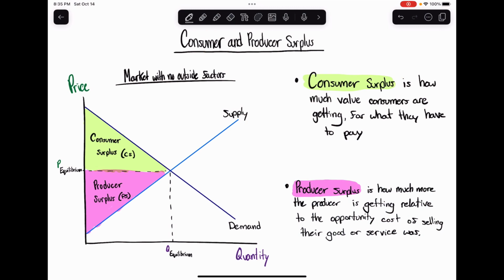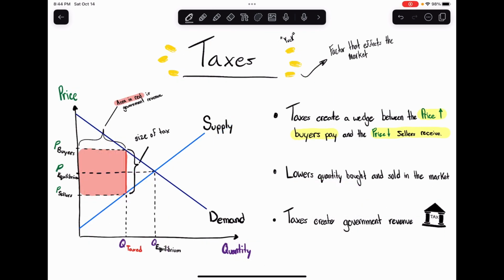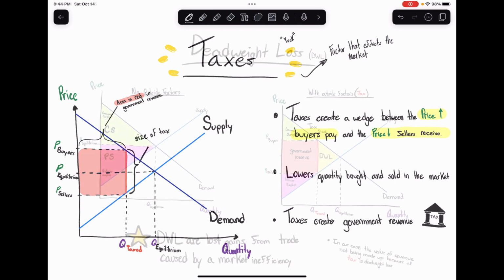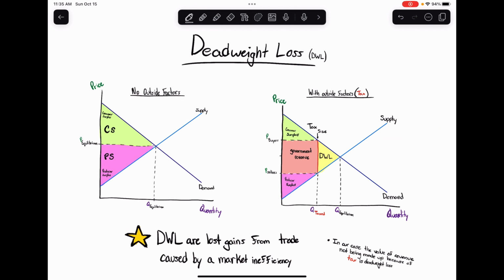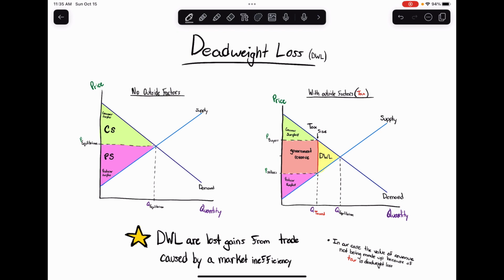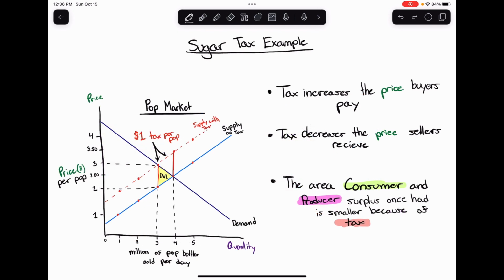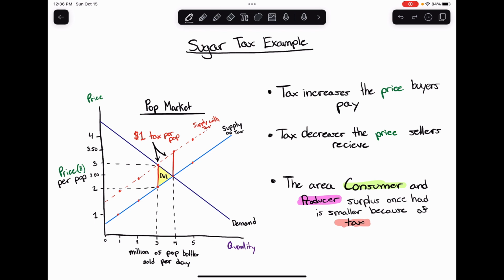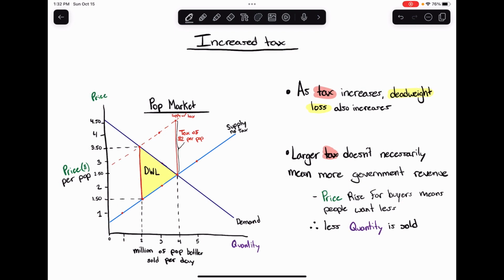Taxes and Deadweight Loss - ECON101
ECON101 Video for the UofA - Taxes and Deadweight Loss!! BEWARE OF JUMPSCARE!!